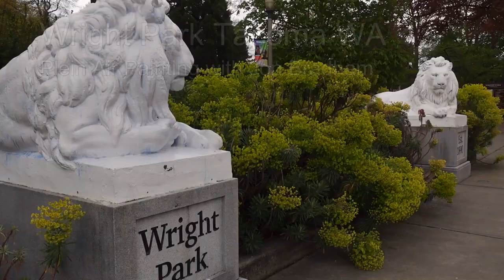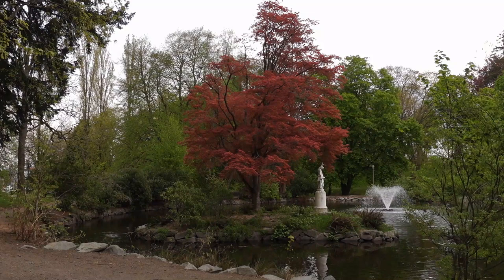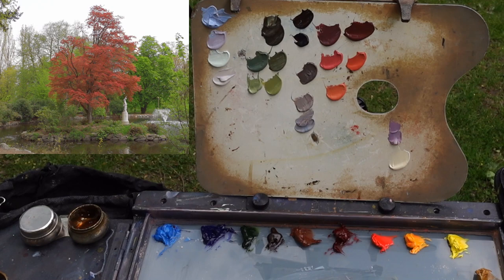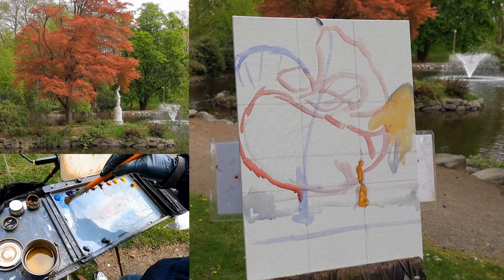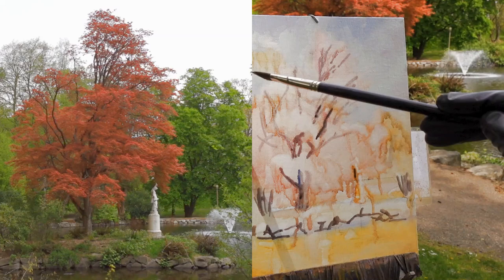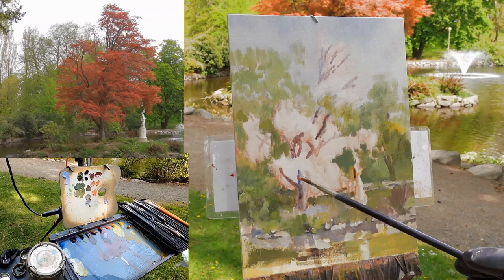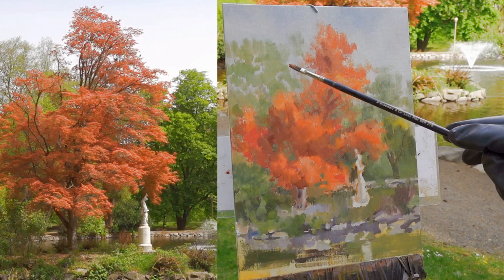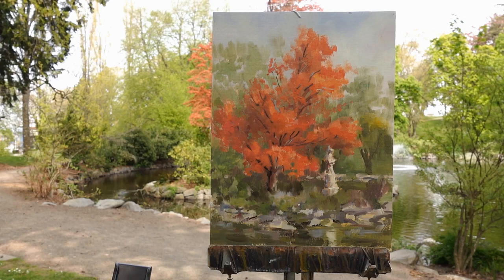CAPTURE TREE GESTURES plein air oil painting Wright Park Tacoma Jon Bradham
In this video, I visit Wright Park in Tacoma Washington and try to capture the dynamic gesture of a Japanese maple tree in gorgeous spring foliage.